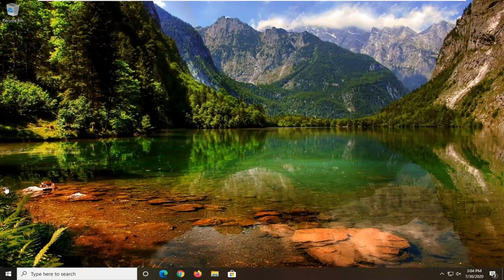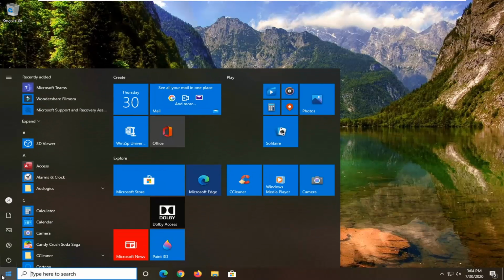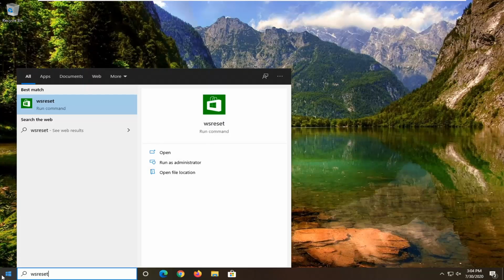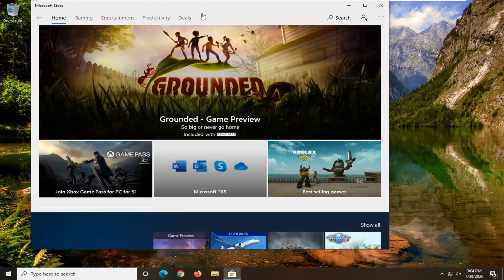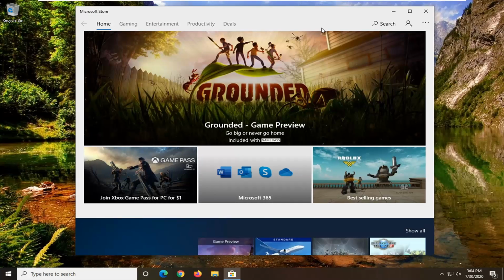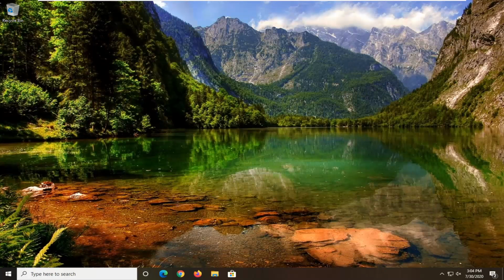It Looks Like You Don’t Have Any Applicable Device(s) Linked to Your Microsoft Account FIX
The other day, when trying to install the recently released Microsoft’s own Windows File Recovery app, the Windows 10 Store displayed “It looks like you don’t have any applicable device(s) linked to your Microsoft account. To install, sign in on a device with your Microsoft account” message.

If you are getting “It looks like you don’t have any applicable device(s) linked to your Microsoft account. To install, sign in on a device with your Microsoft account” error on your Windows 10 PC as well, try the given below solutions, in that order.

If you receive a message It looks like you don’t have any applicable device(s) linked to your Microsoft account then it appears because of the missing connection between your Microsoft account and the computer. The error usually appears when the user tries to download a game or software or an app from the Microsoft Store. The computer may be linked, but let’s take a look at possible solutions to resolve the problem.  Here is the full error message

It looks like you don’t have any applicable device(s) linked to your Microsoft account. To install, sign in on a device with your Microsoft account.